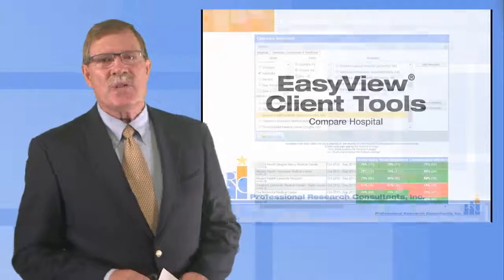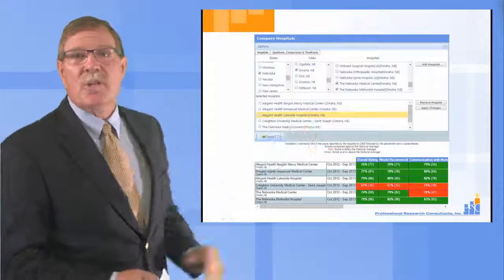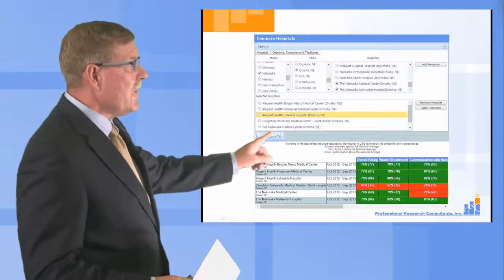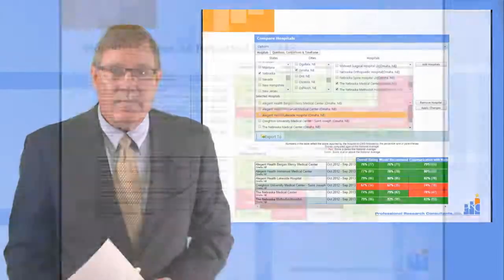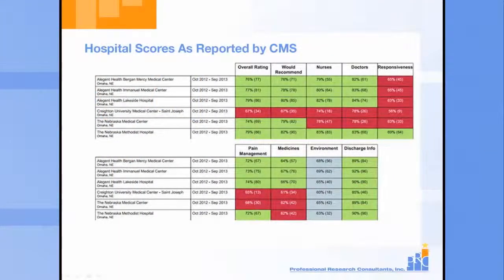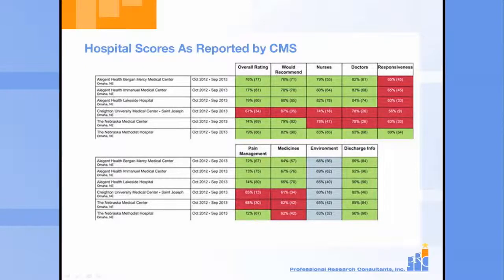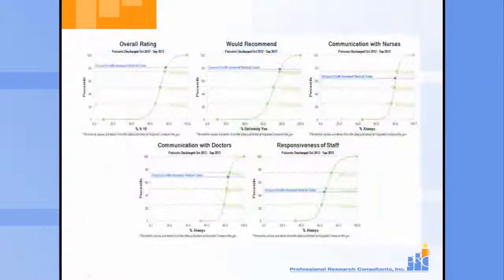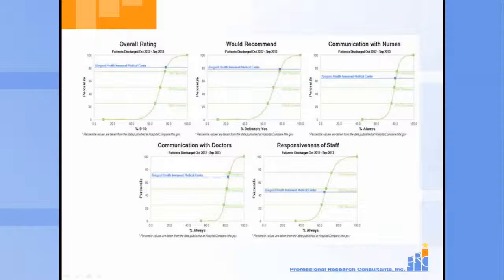HCAHPS Compare Hospital - PRC Tools HD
How do your HCAHPS scores compare with your competitors? Have you found it frustrating to use Hospital Compare and only compare your scores with two competitors? PRC has the tool to make your life easy.